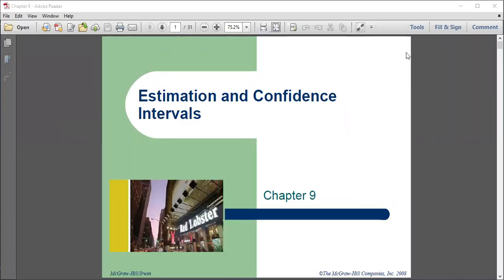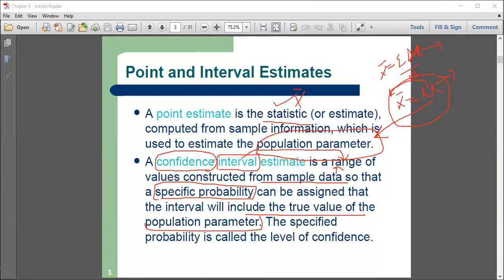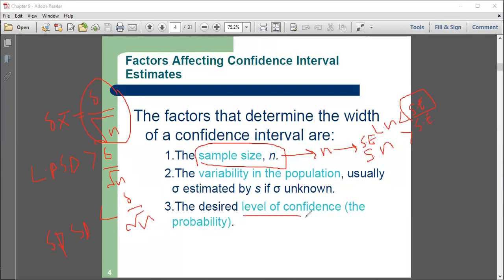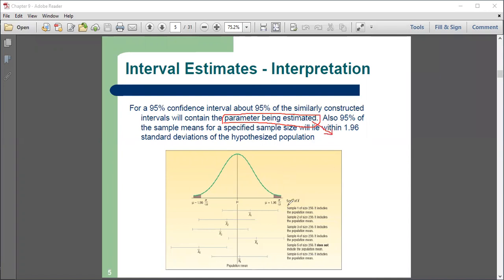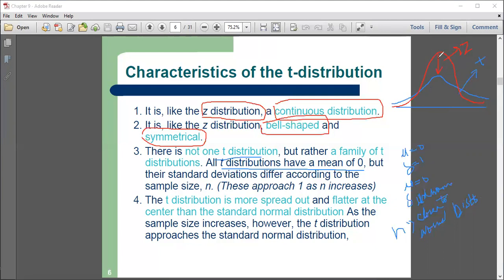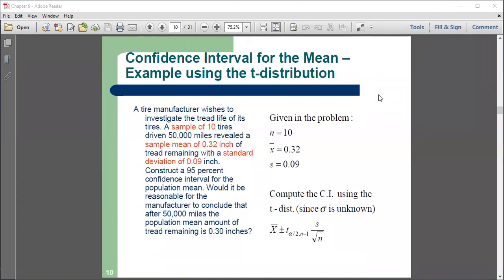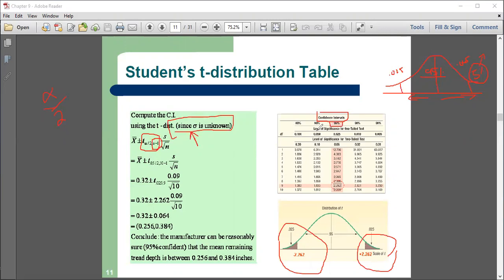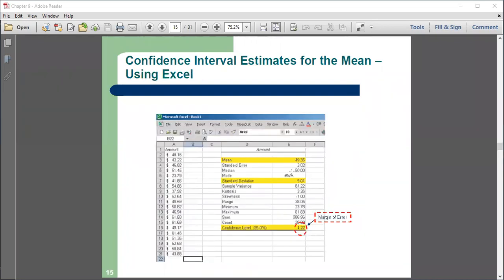Point Estimate and Confidence Interval Lecture 10